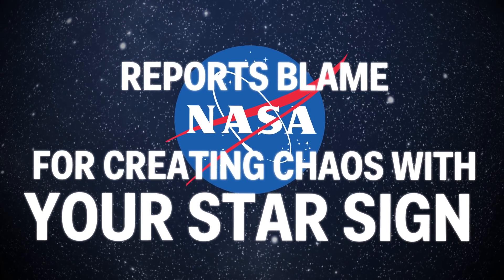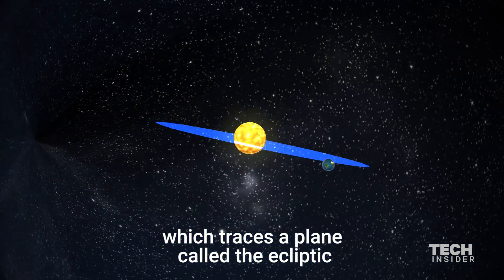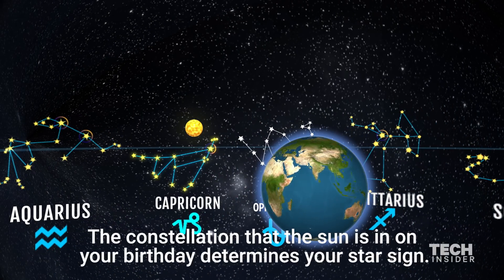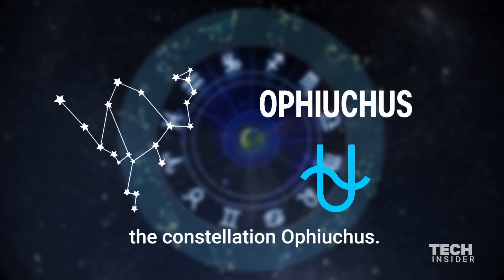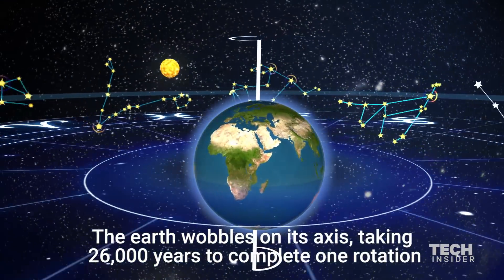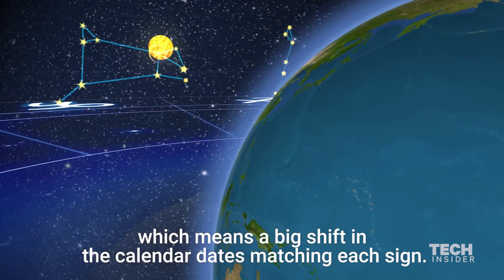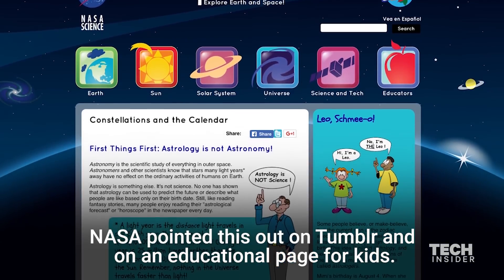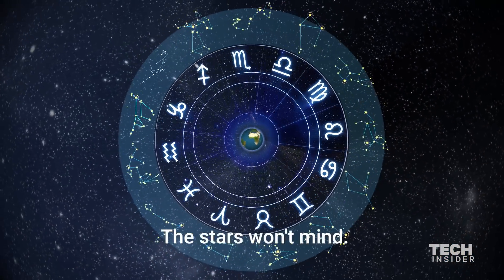What Your Horoscope Sign Really Means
Over the course of one year, the sun moves between Earth and different 13 constellations. The Babylonians determined that only 12 constellations could find in a calendar year, so they left off the thirteenth sign, Ophiuchus. Recently NASA re-acknowledged Ophiuchus, which creates a large shift in the calendar dates for each sign. But what does that sign really mean and how accurate is it?